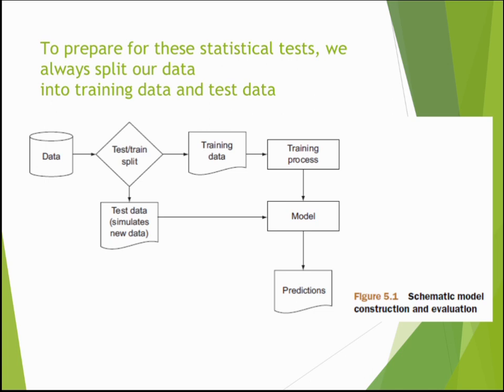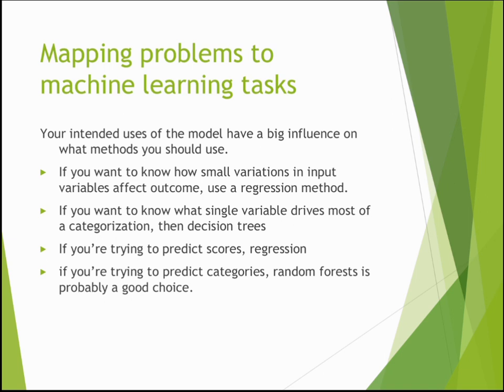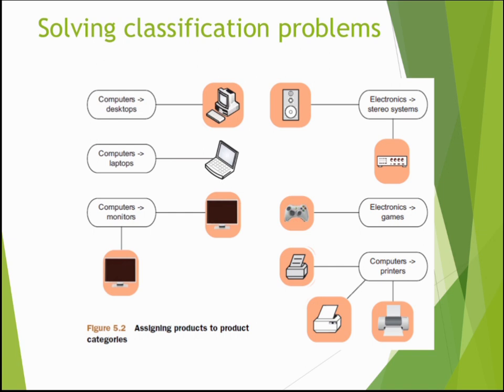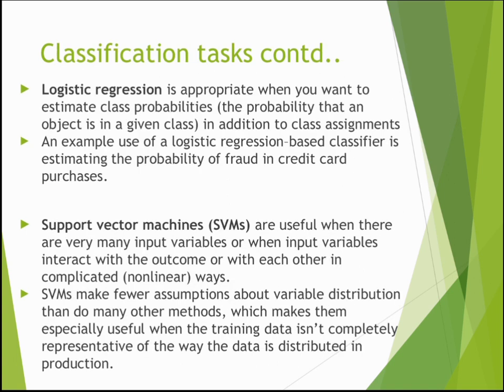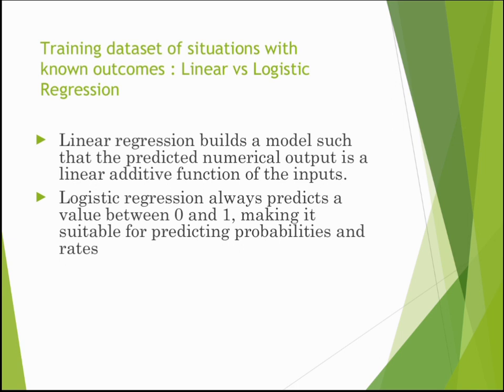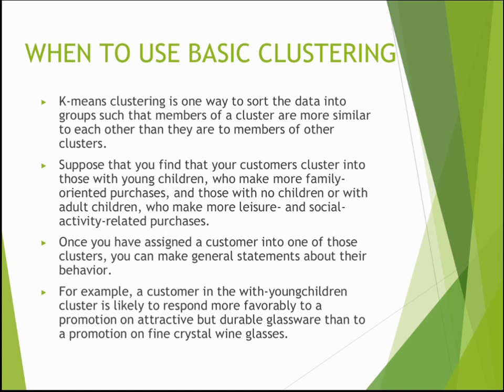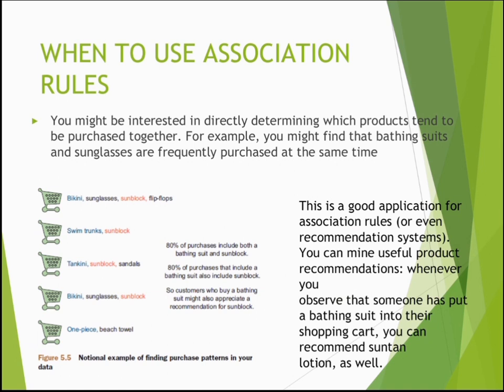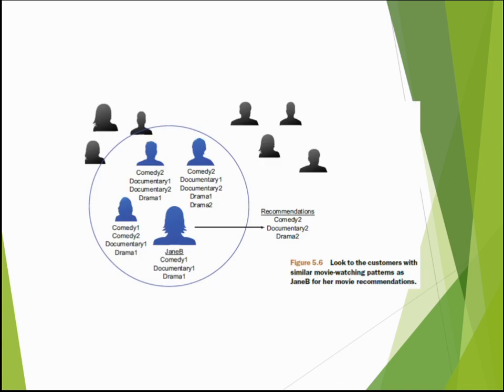Mapping problems to machine learning tasks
Lecture 1 Module 2 - Modelling methods, Choosing and evaluating models